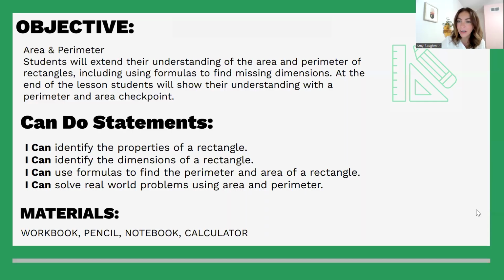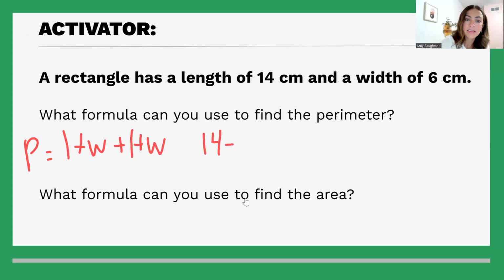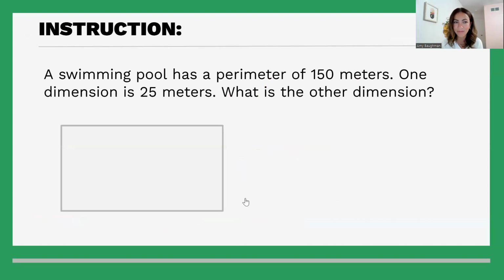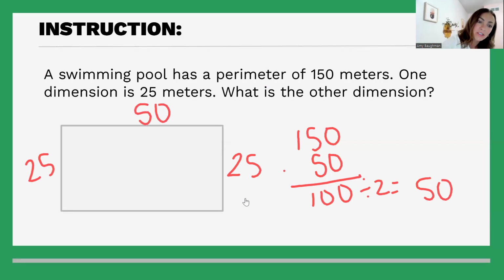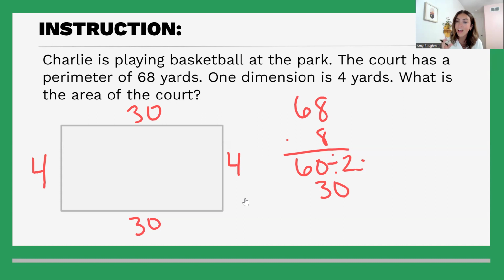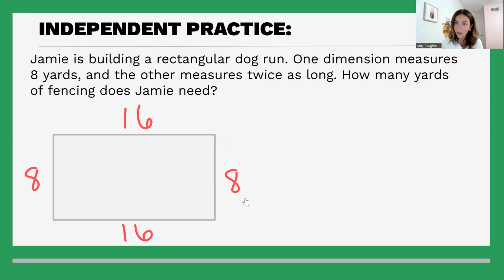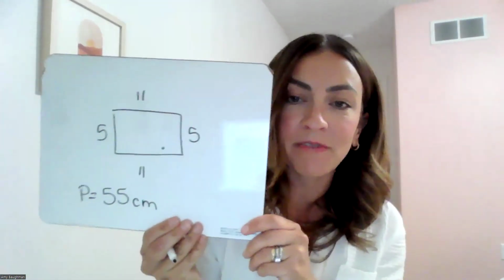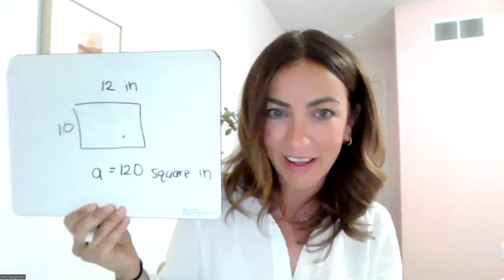4th Grade Math Lesson Amy Baughman